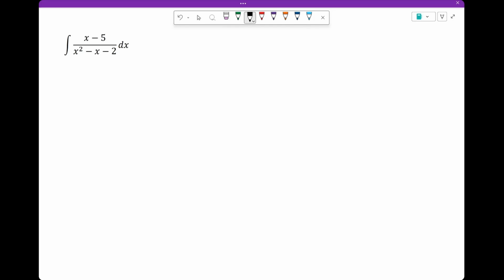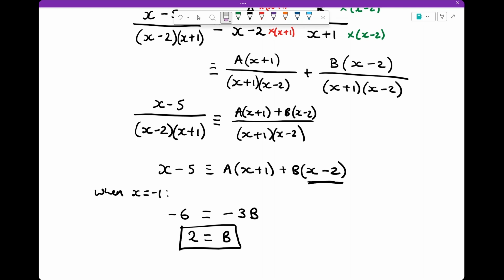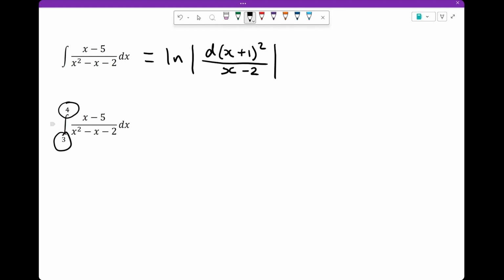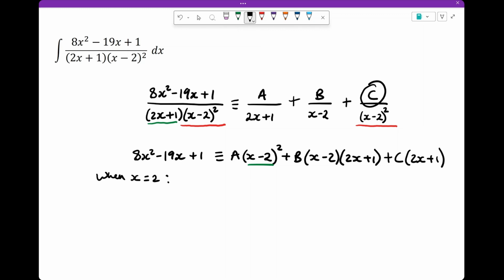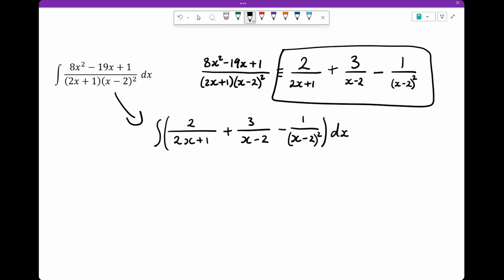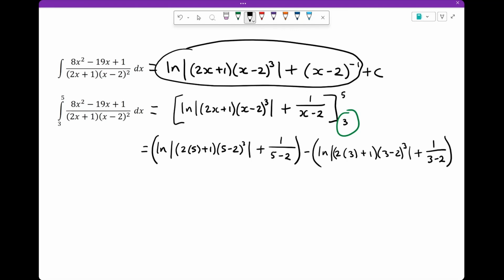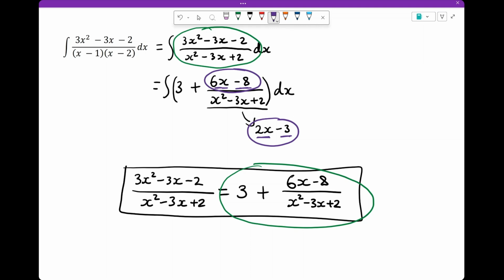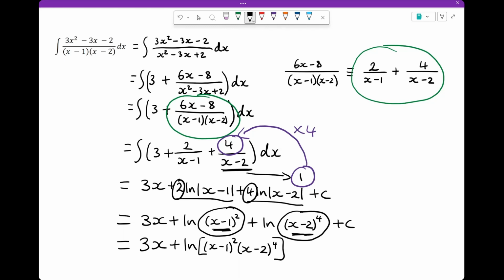Integrating using Partial Fractions: Everything you need to know for A Level Maths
00:00 - Example 1 Quadratic Denominator
15:41 - Example 2 Cubic Denominator (Repeated Factor)
34:50 - Example 3 Improper Fraction